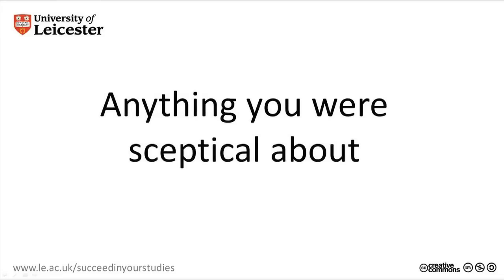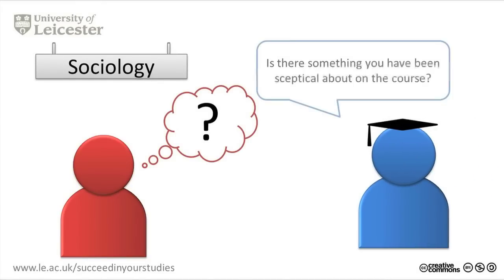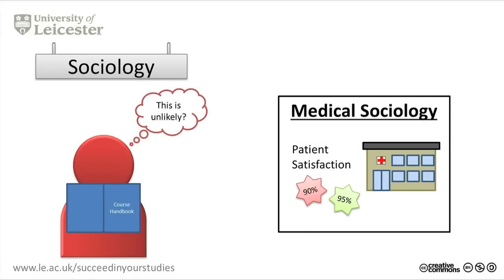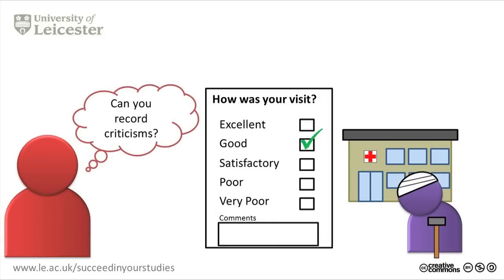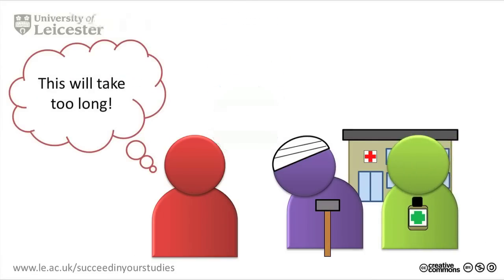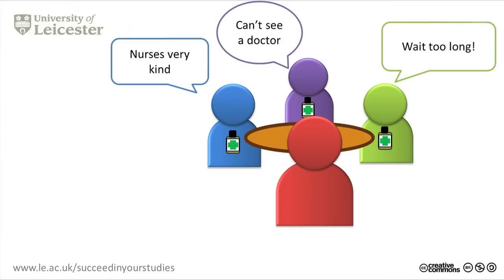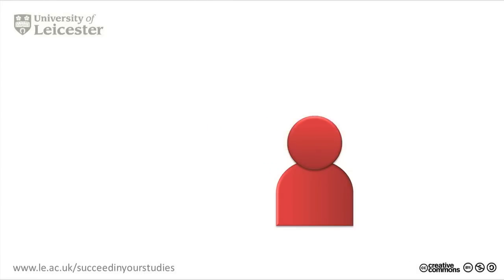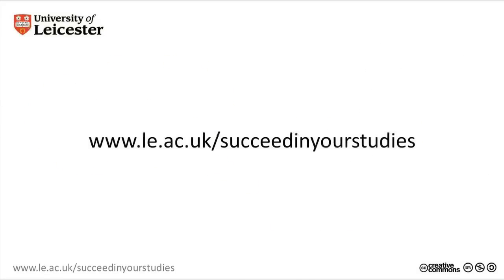Anything you were sceptical about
Part of the series Piecing together your dissertation, this video follows-up the idea that if there was anything on your course you were sceptical about, this would be worth exploring as a research project